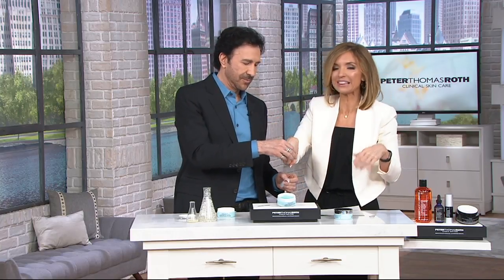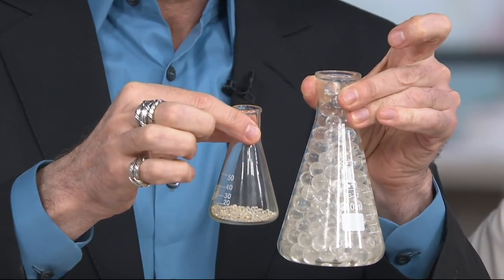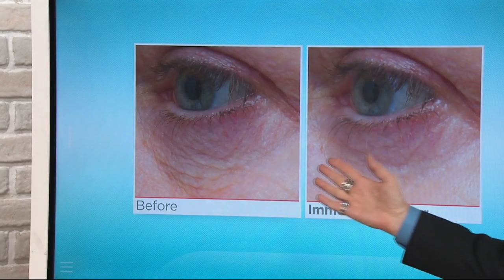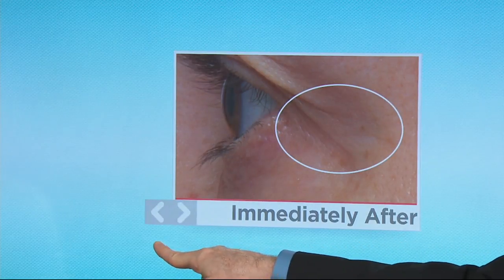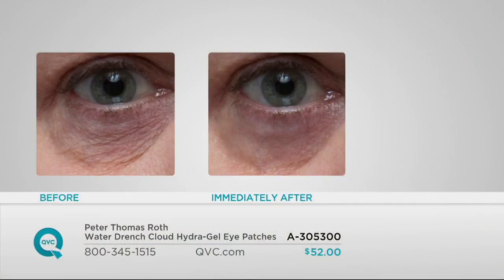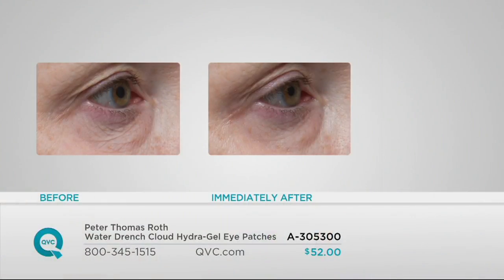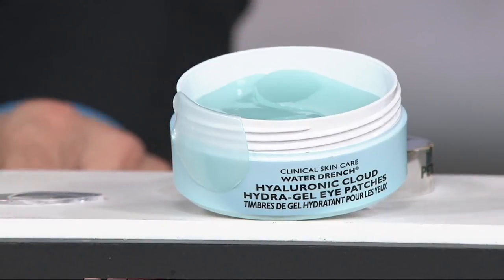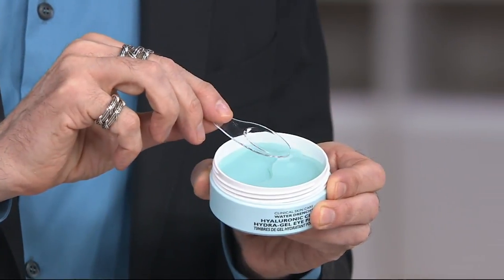Peter Thomas Roth Water Drench Cloud Hydra-Gel Eye Patches on QVC